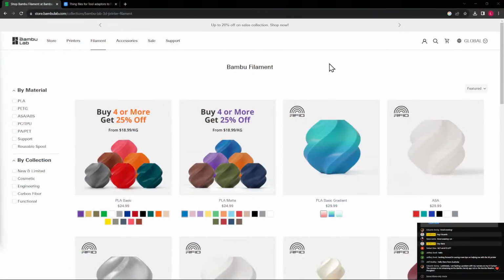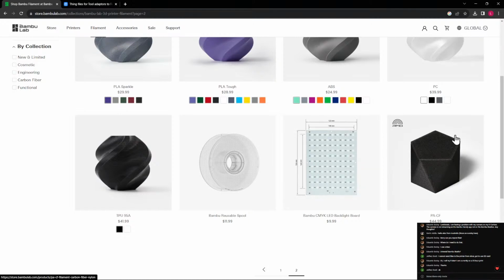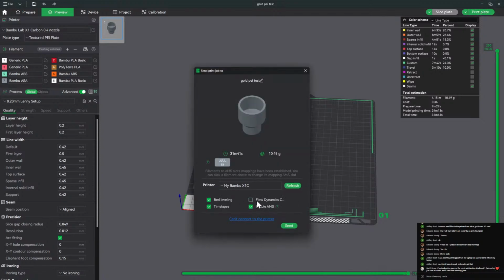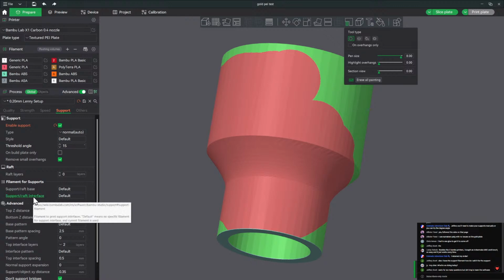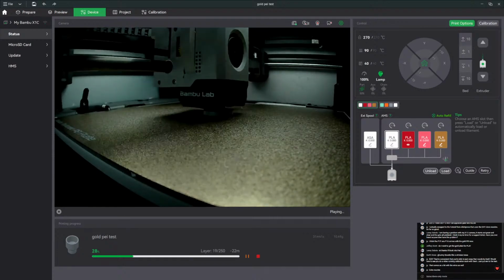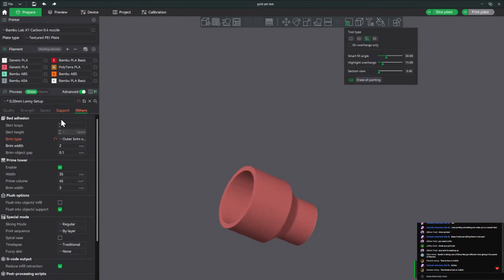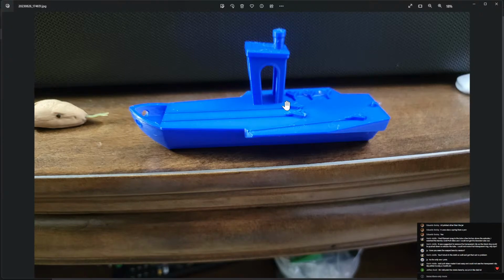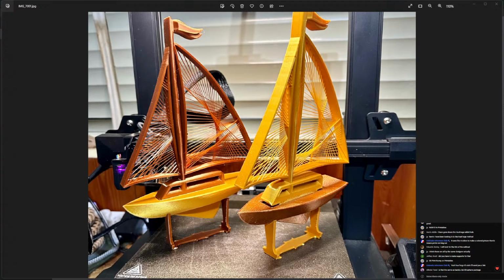Live Q&A Bambu Labs X1 Carbon User pics. Printing adapter for sander with ASA.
Send in your prints and we will look at what everyone is printing.

Maker Space Stuff:
Sewing/ Cutting Mat
Steel Rulers
Digital Caliper
Nut Drivers
Hex driver
Tekton Screwdriver set

Filament I recommend:
eSUN PLA+ Filament
Paramount PLA

Video Equipment:
Canon EOS R7
Canon M50
Canon EOS R7 RF-S18-150mm F3.5-6.3
Canon RF50mm F1.8 STM
Canon EF-S 24mm
SmallRig Cage Canon EOS R7
SmallRig Cage Canon M50

Label Maker:
Brother P-Touch Cube Smartphone Label Maker

Lights:
Octagon Softbox